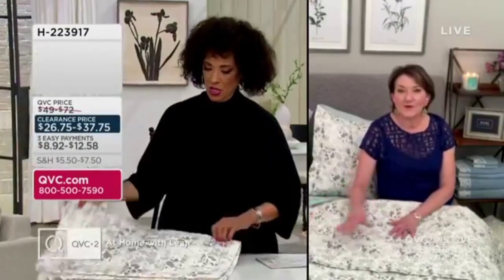Home Reflections® Printed Watercolor Coverlet Set earlier tonight